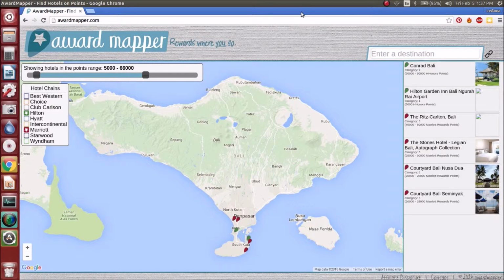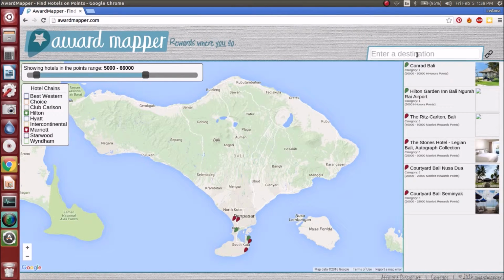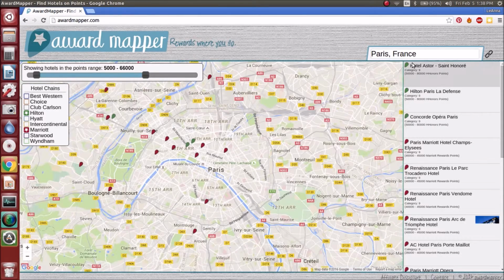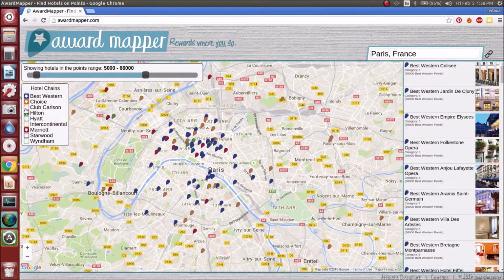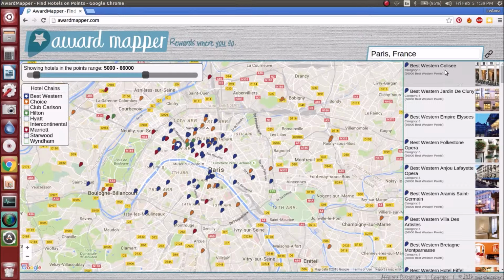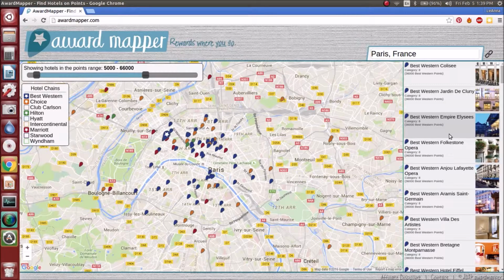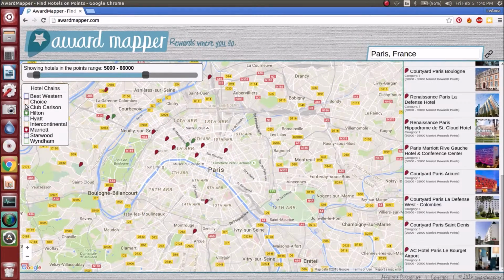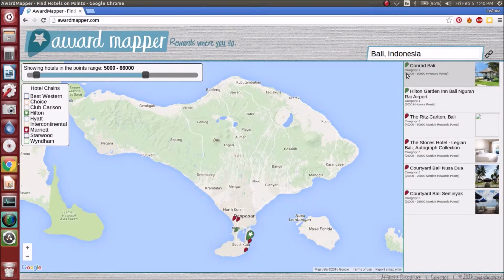AwardMapper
The AwardMapper tool is another fantastic way to both learn to use your points as well as figure out where to stay for free on hotel award points throughout the world.